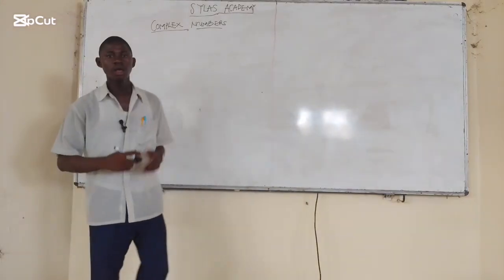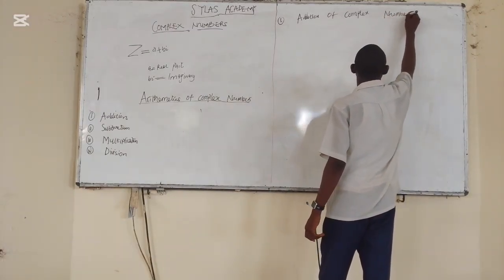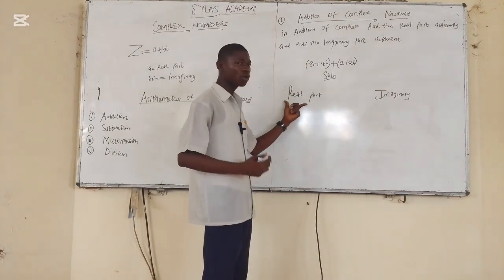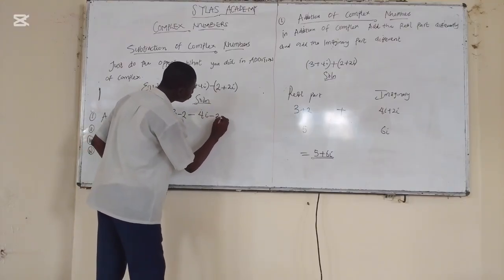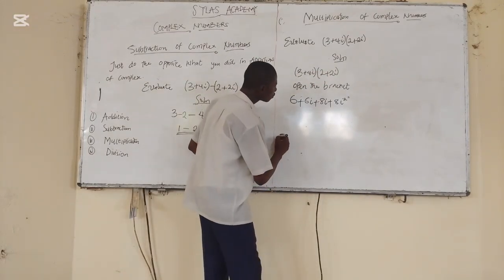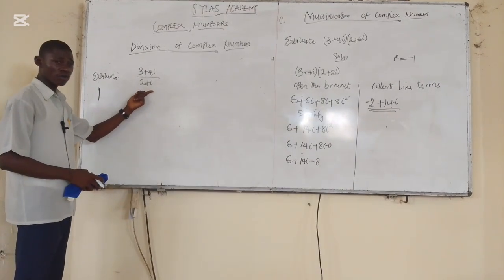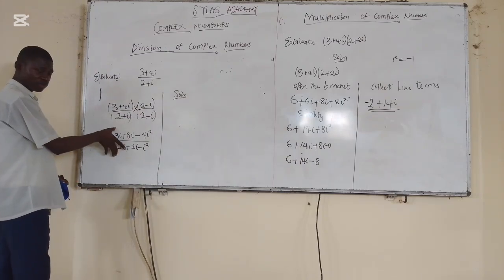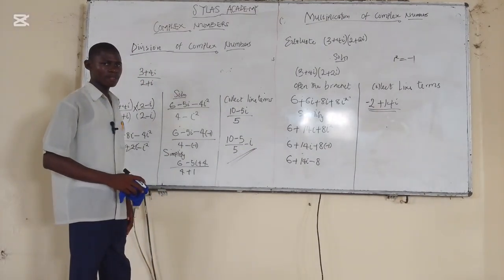COMPLEX NUMBERS science​ education​ maths​ academy​ academicexcellence​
Welcome to SYLAS ACADEMY 🎓🖋️Master Complex Numbers with clear teaching, smart methods, and real exam practice. Learn Argand diagrams, polar form, roots, and more—explained in a simple and powerful way to help you succeed.